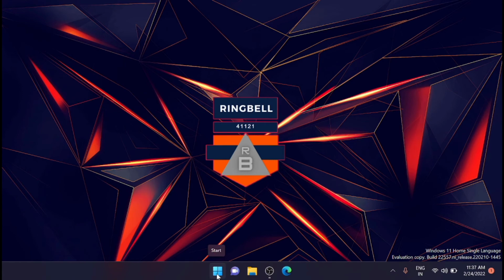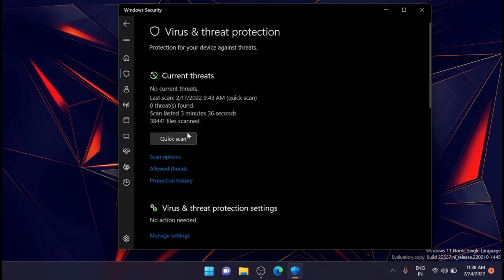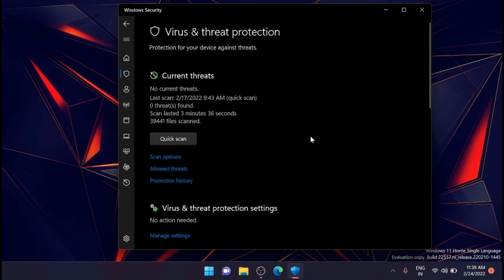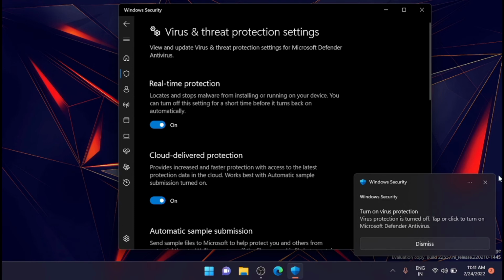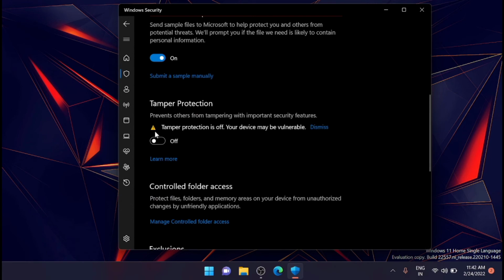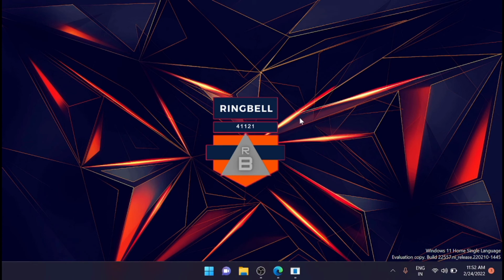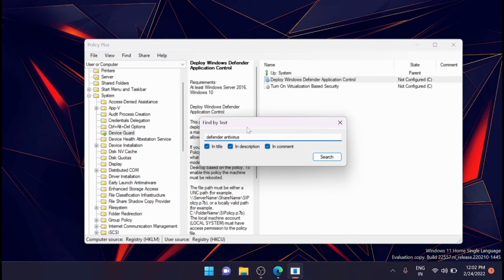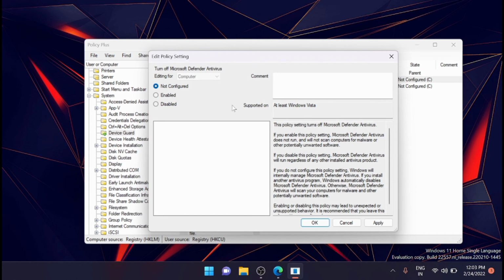How to disable Windows Defender in windows 11 | direct method or using group policy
This video will guide you on how to disable windows defender antivirus using windows setting or user group policy edit.

How to exit windows defender antivirus
Windows defender vs antivirus